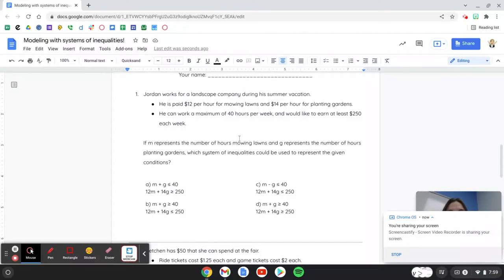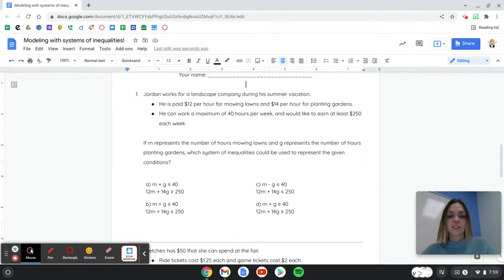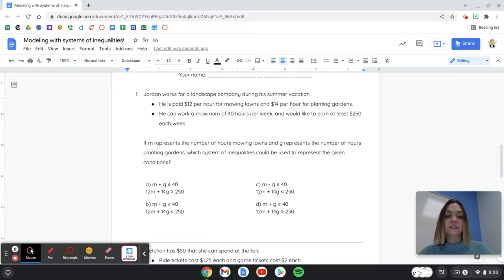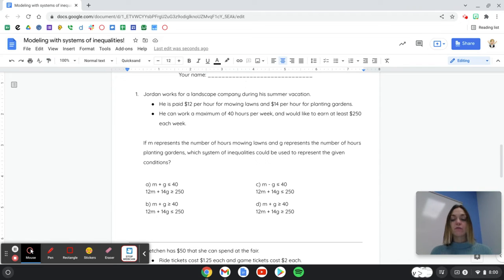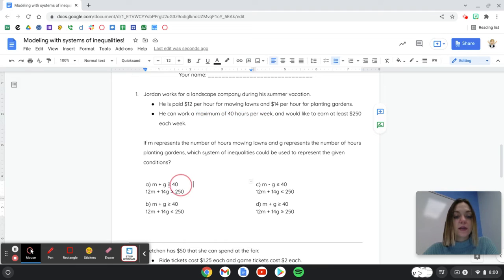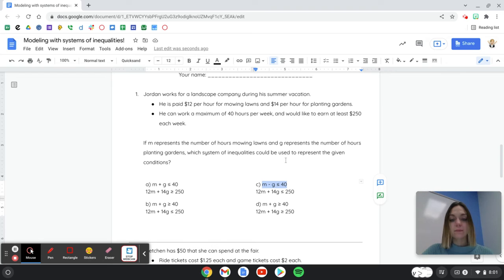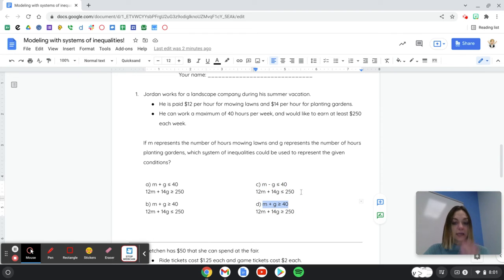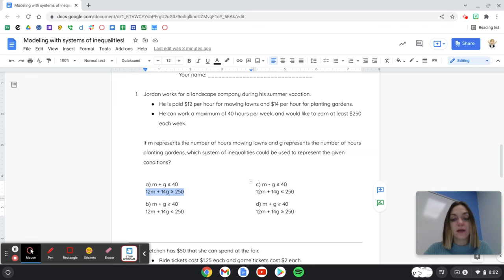Modeling with systems of inequalities: #1